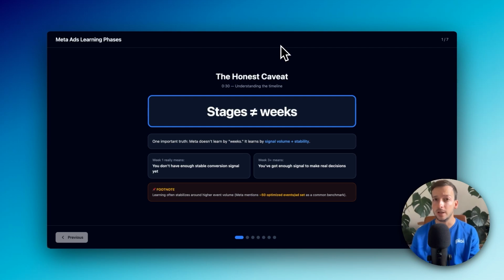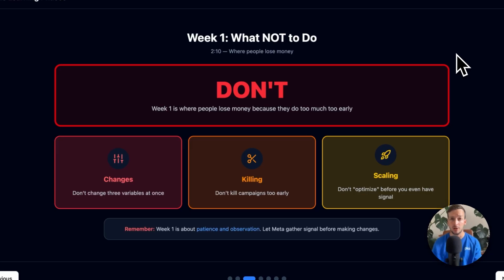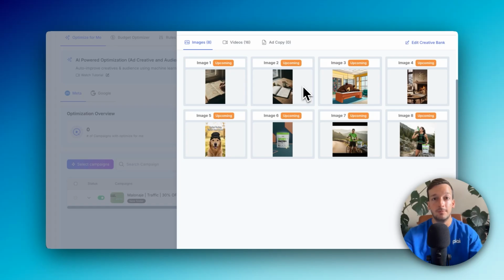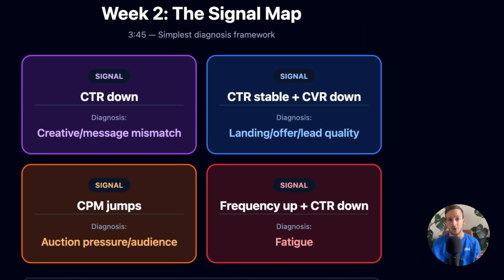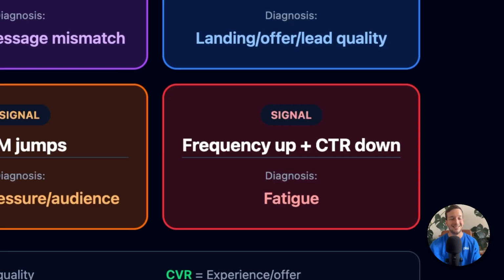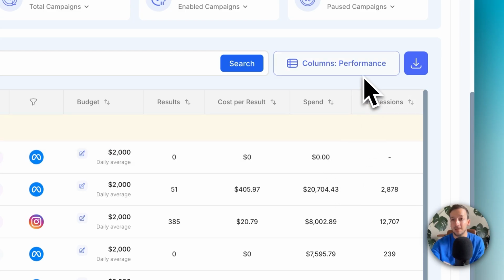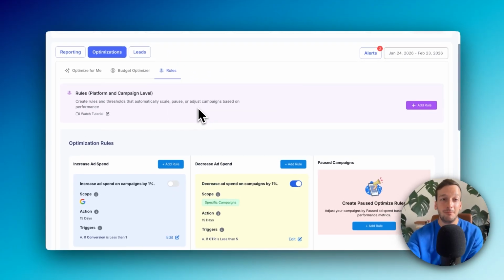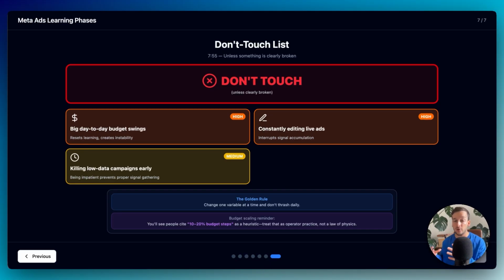The 10-Minute Ad Optimization Routine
If you only have 10 minutes this week, this is the campaign check routine to follow.

A simple KPI checklist you can run inside Plai’s new Advertise tab, based on your campaign stage.

You will see exactly what to check, what not to touch, and what to do next so you can improve results without panic edits.

Inside the new Advertise experience, now rebuilt with 10+ powerful reporting and optimization features, you can:
• Use ad set and ad level dropdown reporting with Audience and Creative Insights
• Customize column views to focus on the metrics that matter
• Compare trend lines and time ranges directly in the Reporting table
• Test and monitor Budget Optimizer performance
• Apply Agent Rules to scale with structure

⏱️ Timestamps
 00:00 The 10-minute weekly system
 01:22 Week 1: verify delivery and signals
 04:22 Week 2: find what is driving results with Creative Insights
 08:28 Week 3: trendlines, breakdowns, and scaling rules
 12:07 The weekly rhythm and what to leave on autopilot

Ready to run this routine and scale?